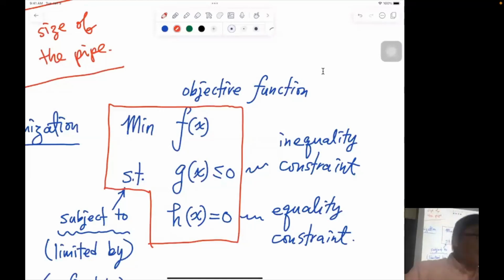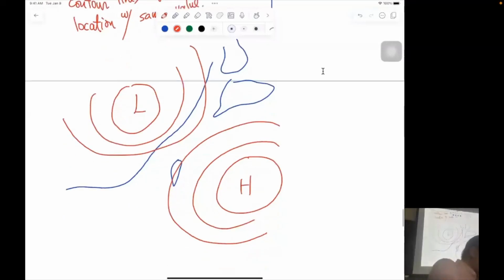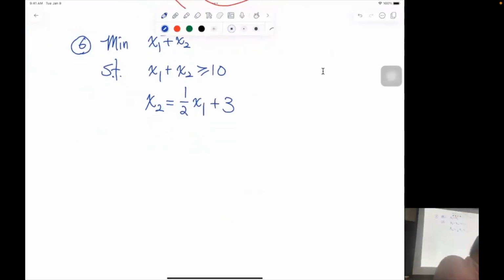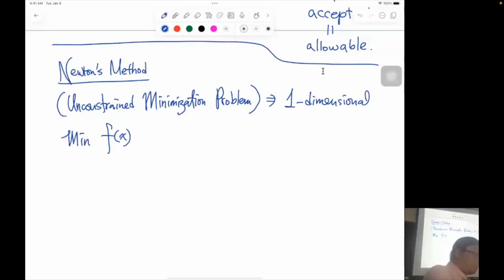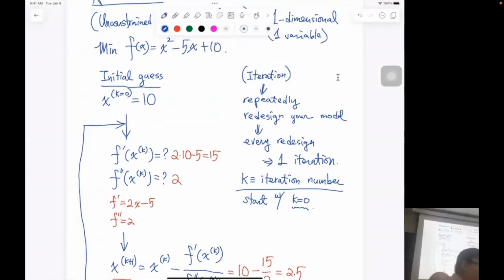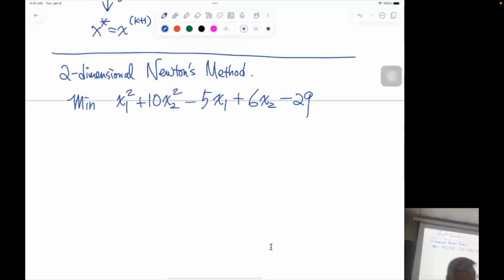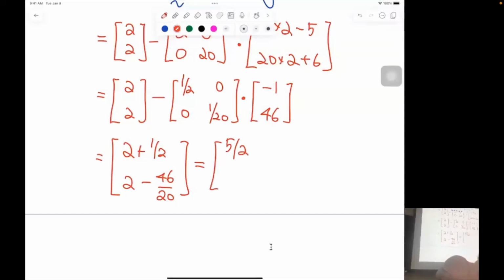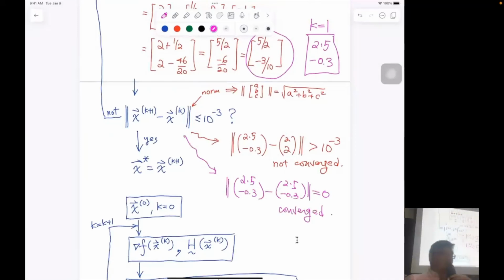2023 2TOP - 0815 Mechanical design for soft robotics 2